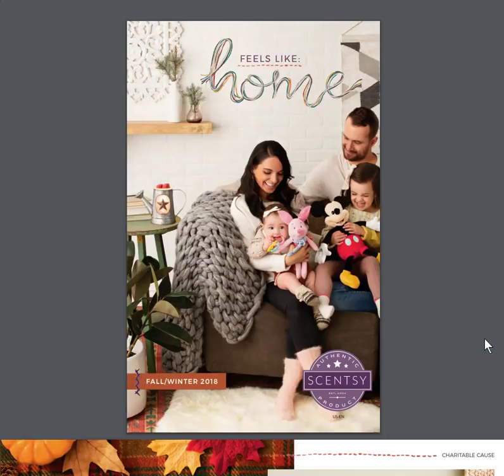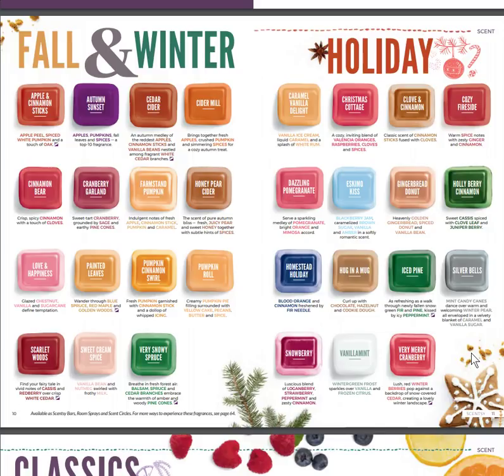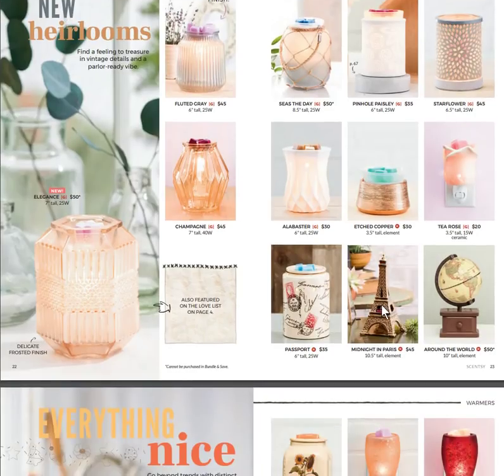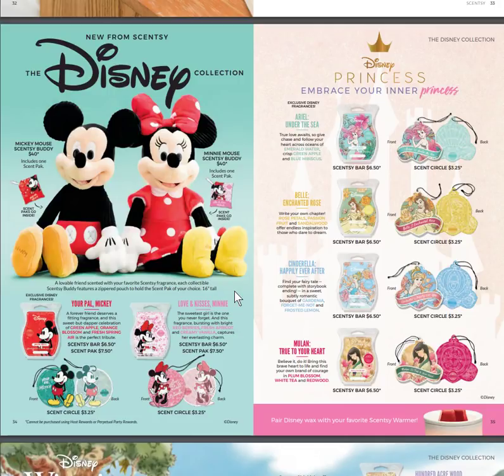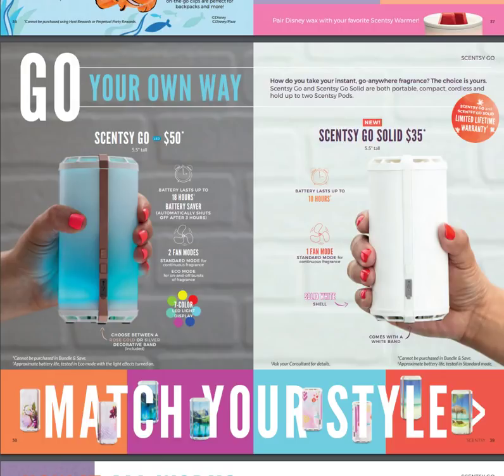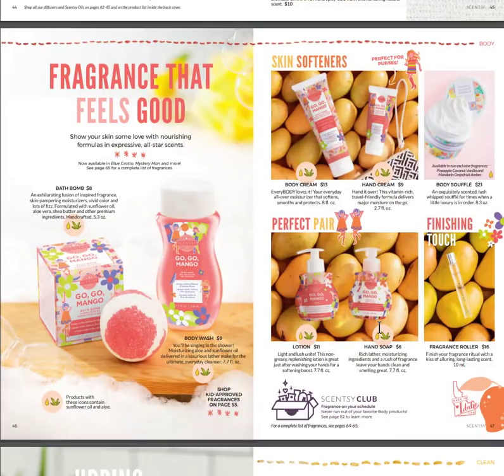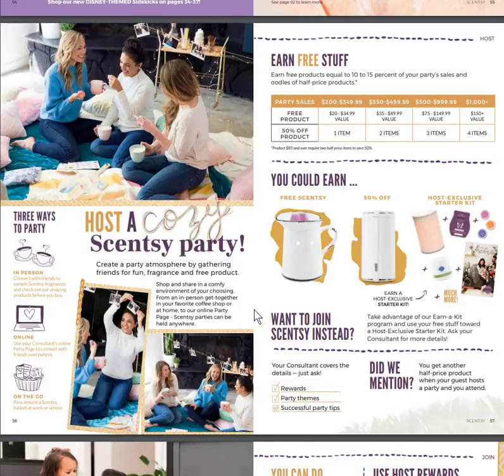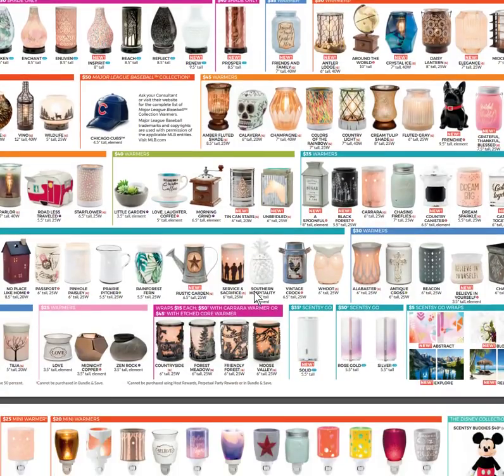Scentsy Fall/Winter 2018 Catalog Walk with EdieAnne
Dream~Believe~Inspire
Health~Body~Mind

Edie Anne, Author, Independent Scentsy SuperStar Director, Coach & Mindset Specialist*

*I am certainly not a miracle worker however I can help get your mindset right to accepting a miracle!  ;)

"Creating Opportunities for Life" A place to follow a healthy, spiritual and mindful journey. Becoming aware and creating our future!

Mailing Address:
Beauty n' Scents
209 Allagash Rd.
Allagash, ME04774